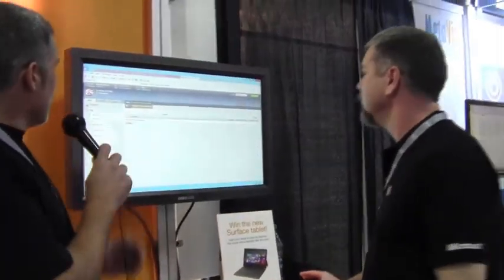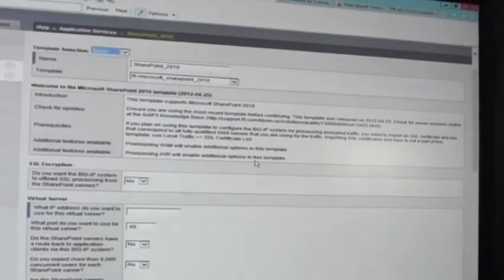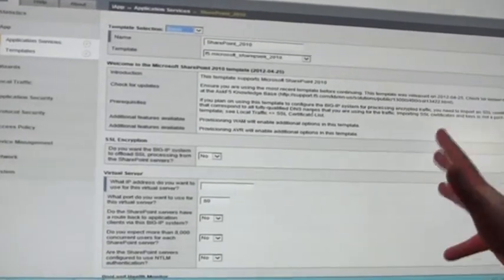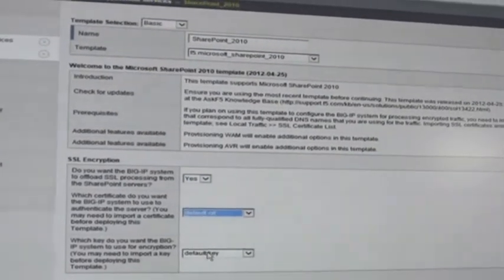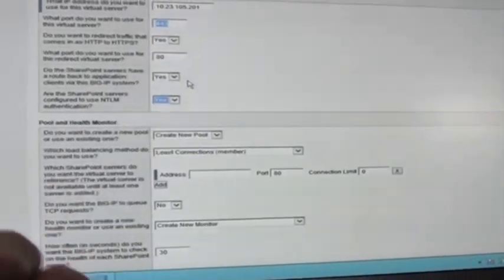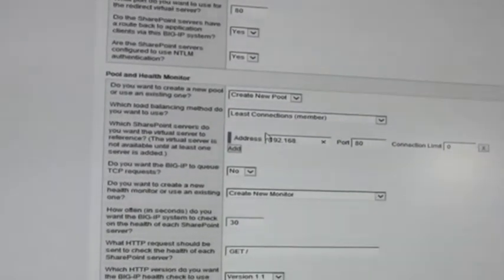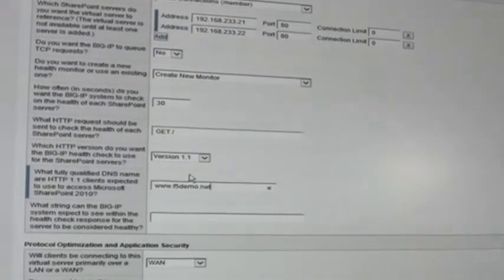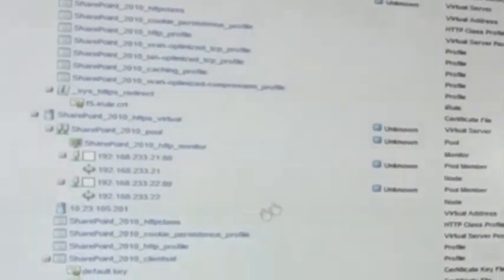SharePoint Conference 2012: Configuring SharePoint on BIG-IP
Peter Silva meets with Greg Coward, F5 Solution Engineer, to show us a demo of how easy it is to deploy SharePoint on BIG-IP with the F5 iApp.